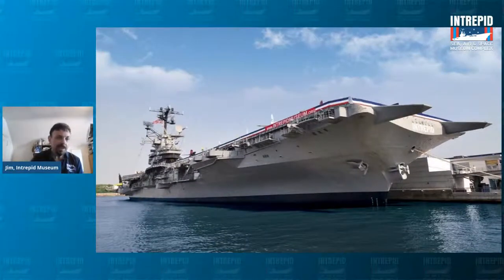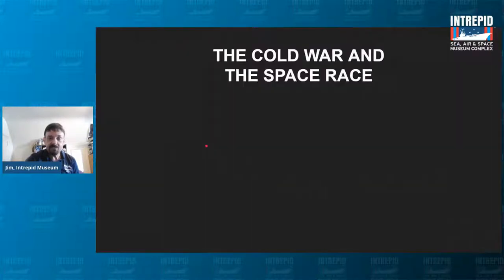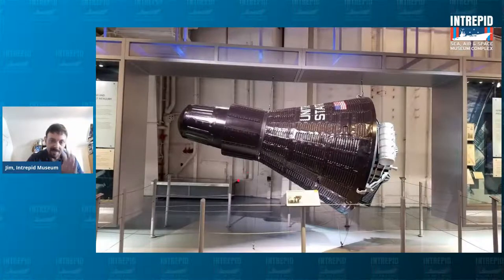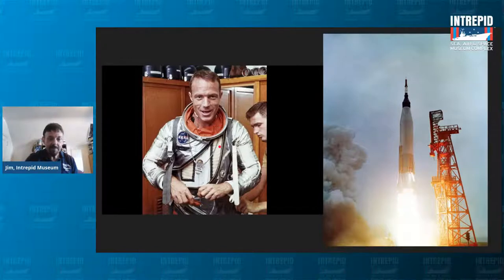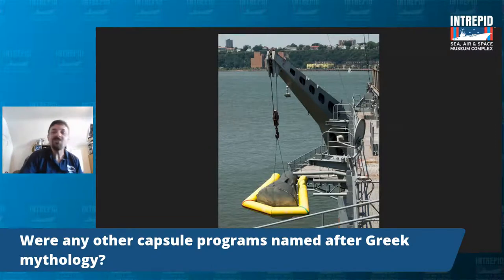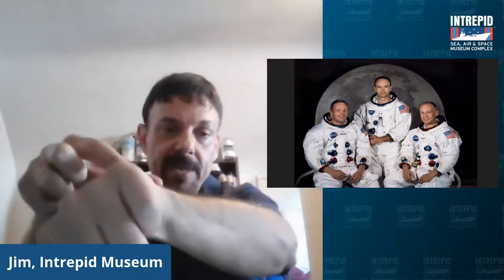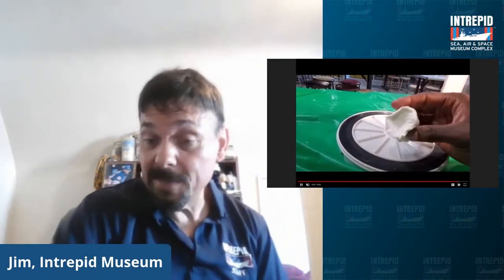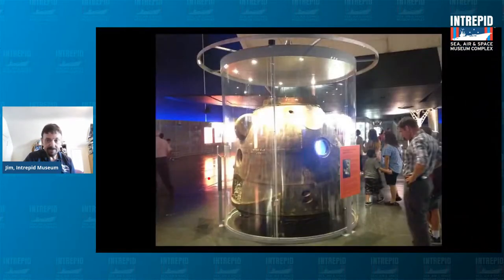August 12: Intrepid Adventures - Journey to Space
During the Space Race in the 1960s, Intrepid played an important role as a prime recovery vessel for NASA’s Mercury and Gemini missions! Learn about our connections to the space program and why astronauts need spacecraft and spacesuits when they venture into Earth’s orbit and beyond. Participants will also get a glimpse into the Space Shuttle Pavilion, home of the Space Shuttle Enterprise.